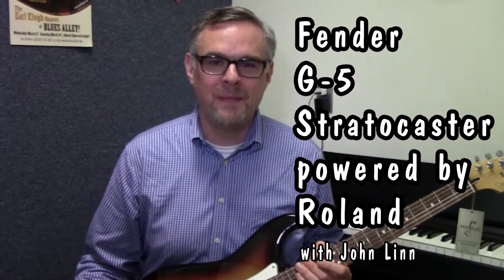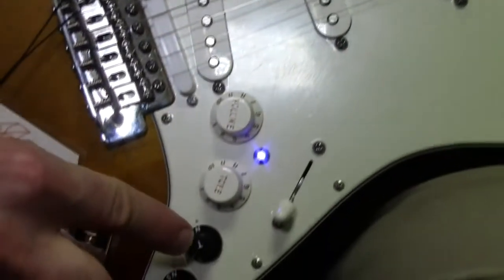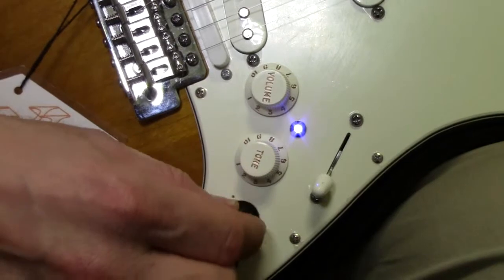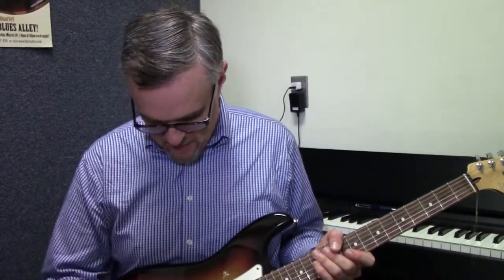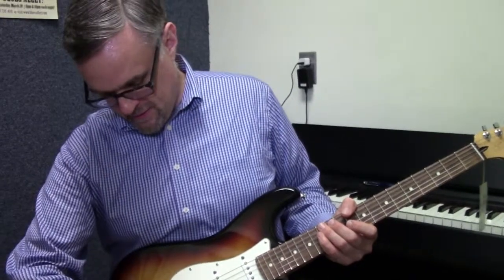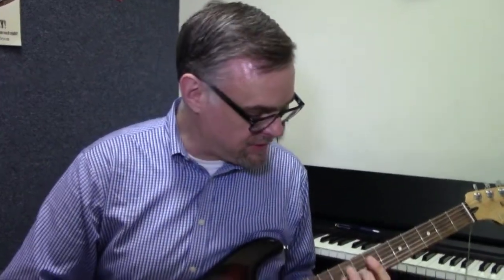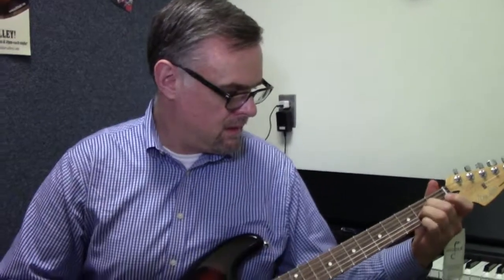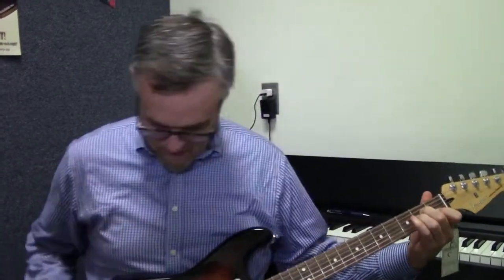John Linn explores the Fender G-5 Stratocaster by Roland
Middle C Music instructor John Linn demonstrates the many musical possibilities of the Fender G-5 Stratocaster, with built-in Roland elect4ronics. More at middlecmusic.com